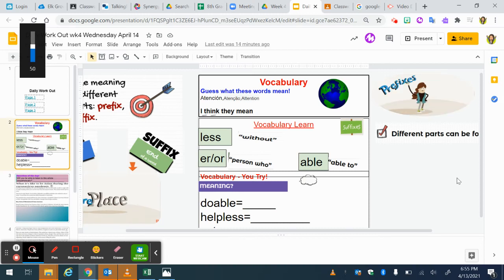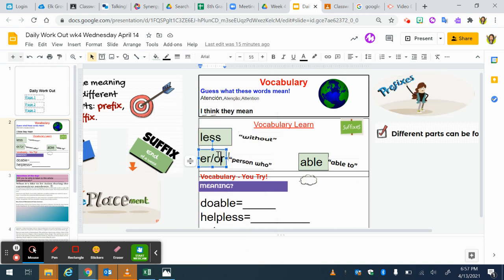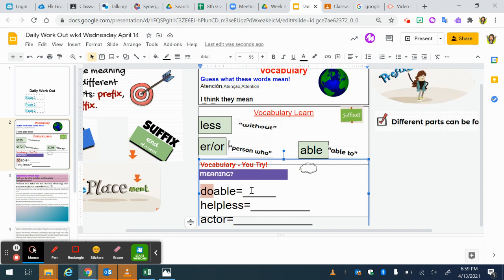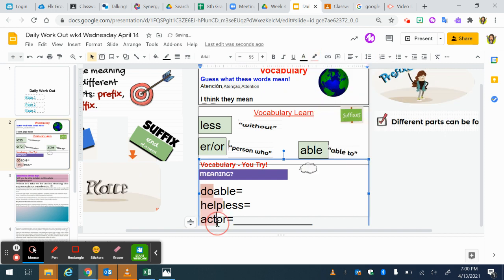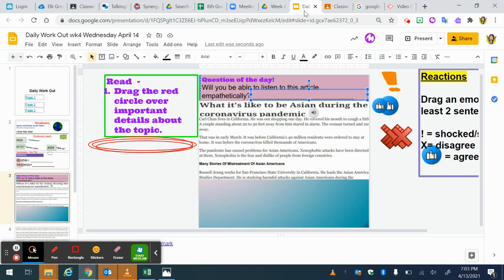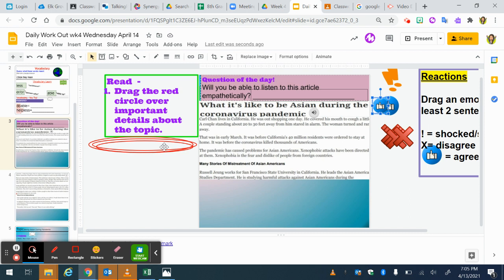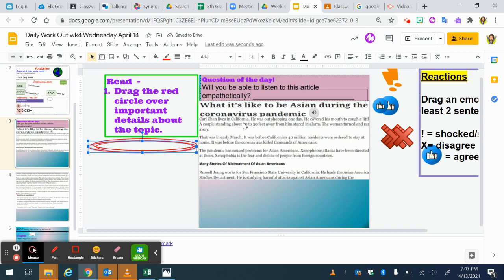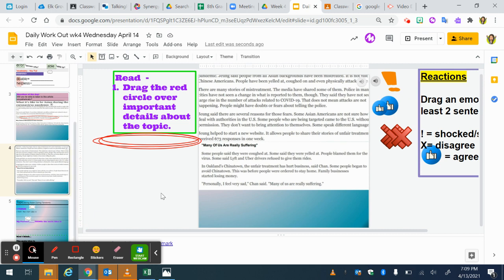Lesson Video slides 2,3,4